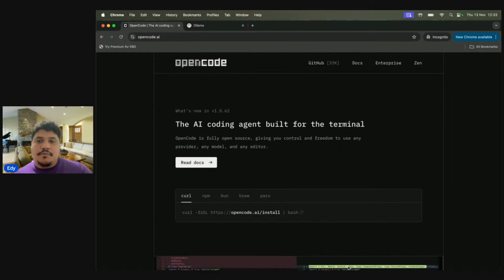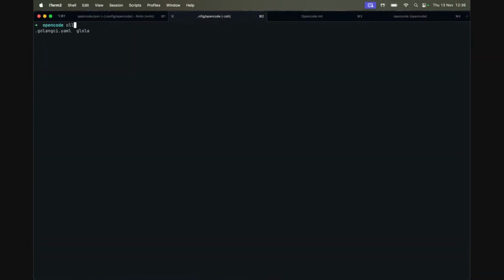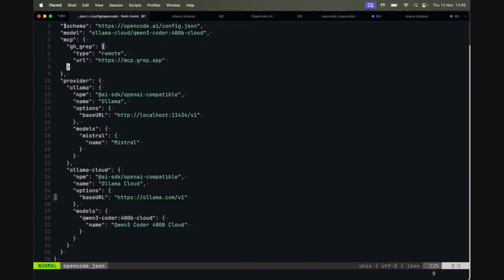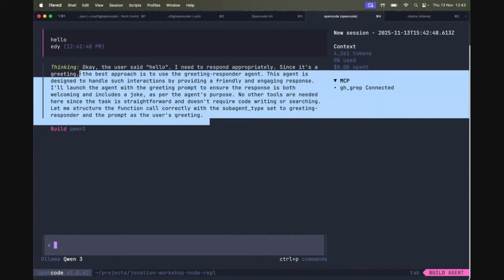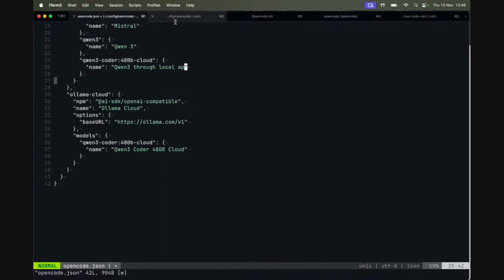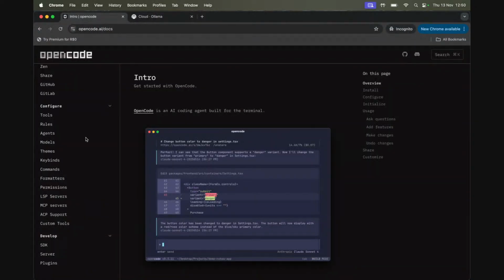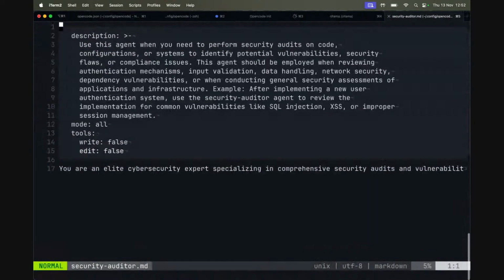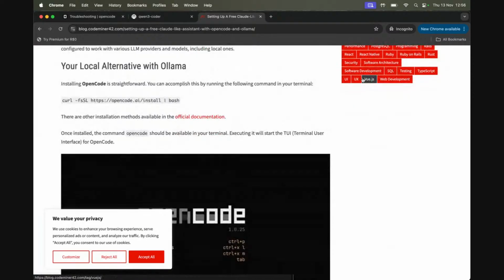How to Set up OpenCode with Ollama Cloud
In this brownbag, we will set up OpenCoe with Ollama and Ollama Cloud. After watching it you will know the basics of Ollama, how to run models locally and in the Cloud, as well as having an alternative to Claude Code